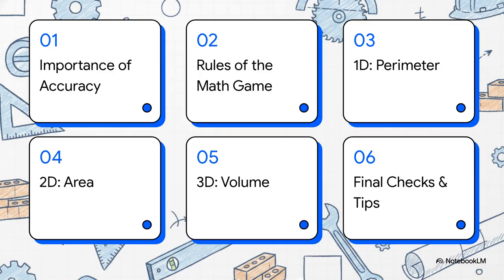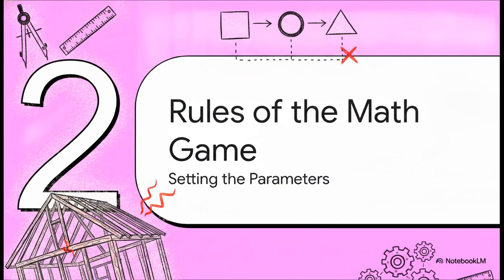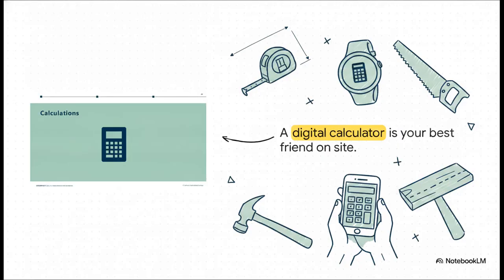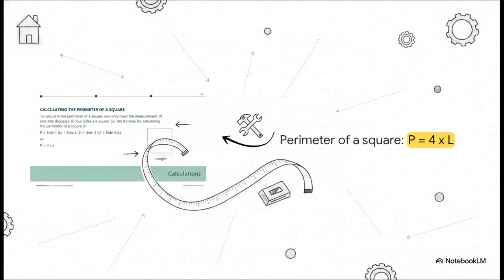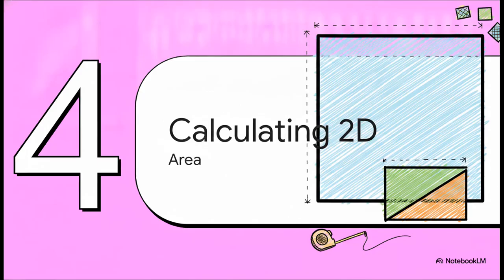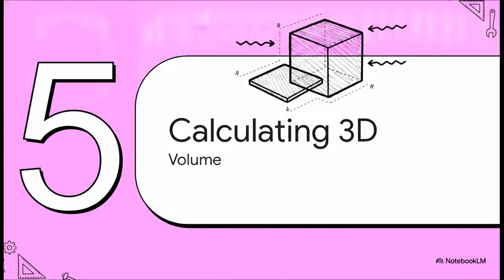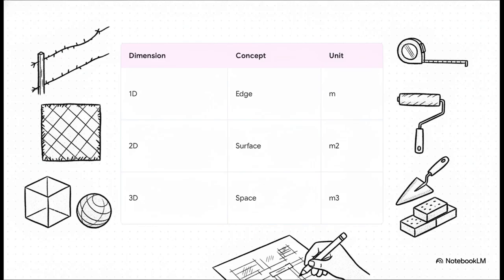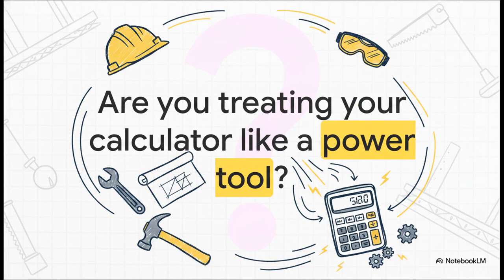CPCCOM1015 Basic Calculations